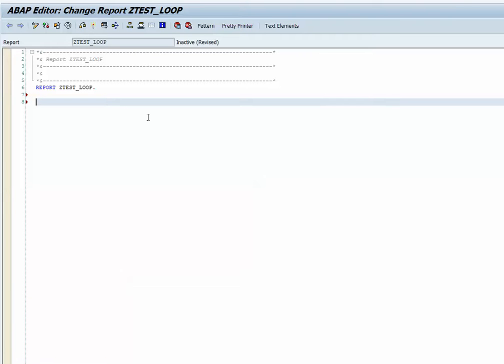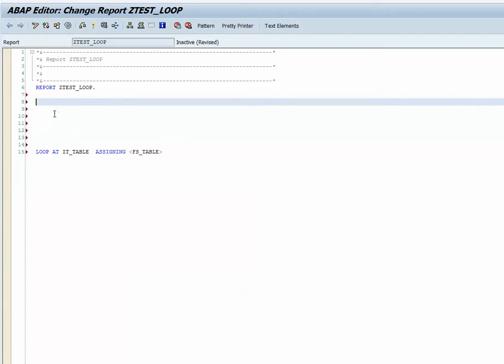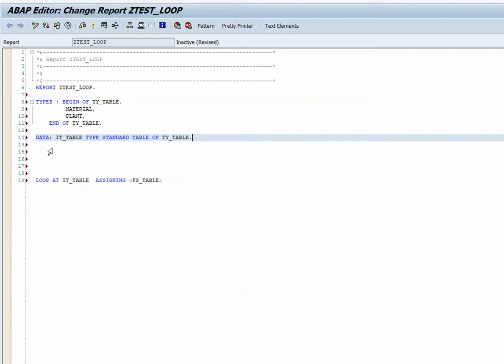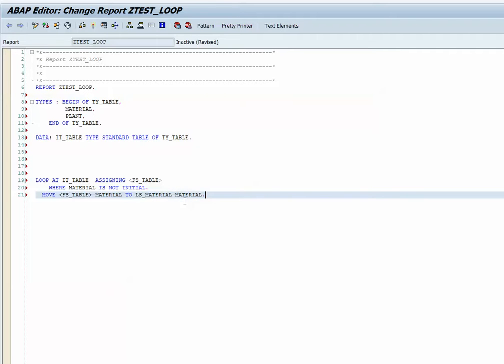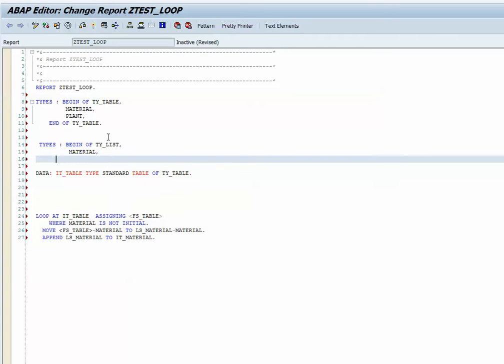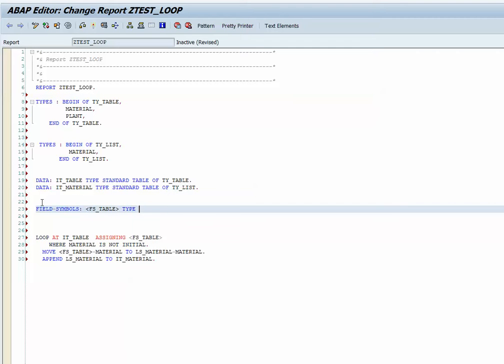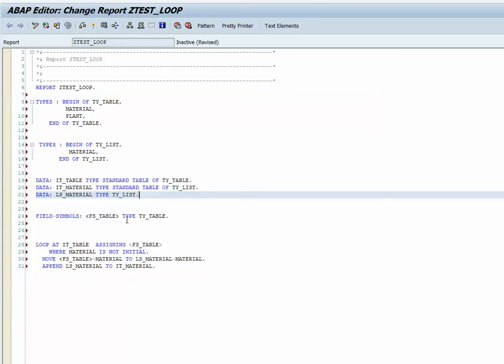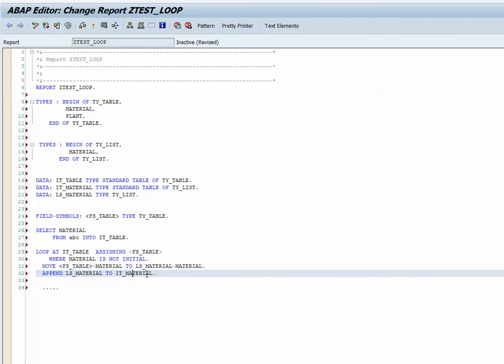How to write loop in SAP ABAP programming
In this video , we have explicitly described how to loop in SAP ABAP programming. It also defined how to write structure and internal table and work area and field symbol.

                                Watch Tutorial -